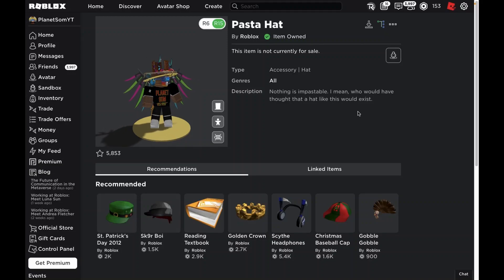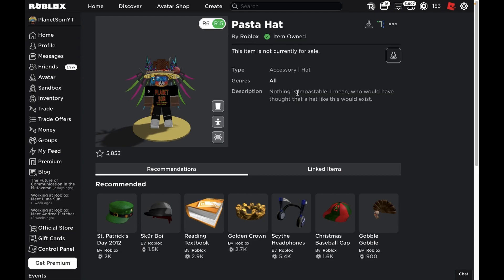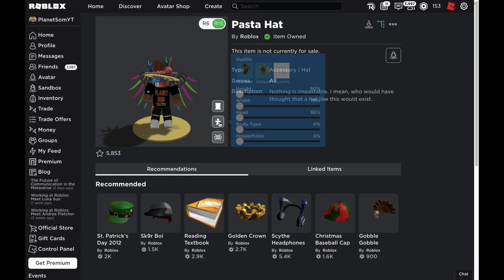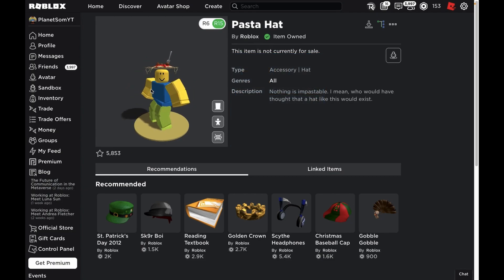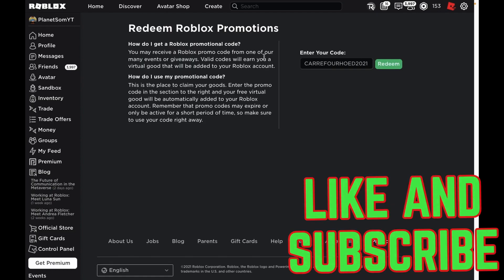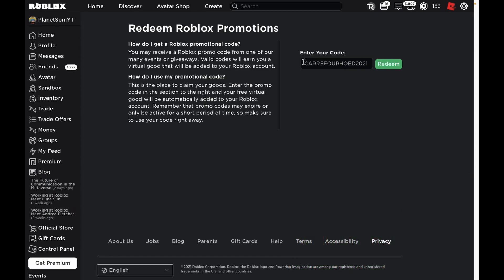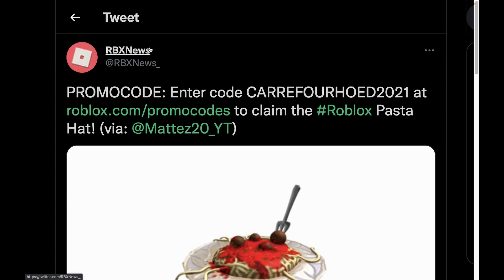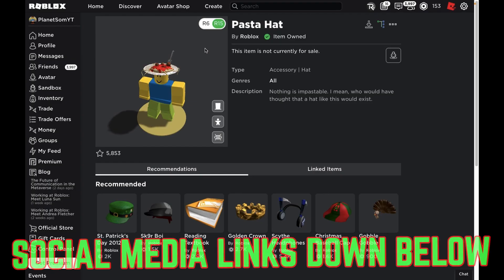How to get Pasta Hat for FREE? Roblox Free Item!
Roblox has released another free item. Watch the video to find out how you can get it.

👾 Roblox News, Events and Leaks!

❓ Who is Planet Som, me?

💻 All of the videos on this channel are made and edited by me, Planet Som. I also make all the thumbnails and basically everything else too.

ROBLOX is an online virtual playground and workshop, where kids of all ages can safely interact, create, have fun, and learn.